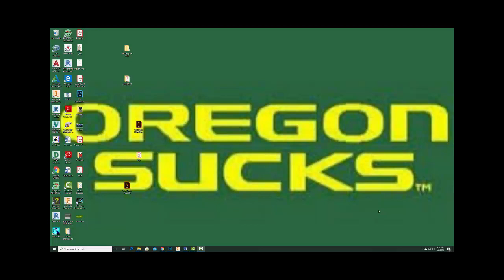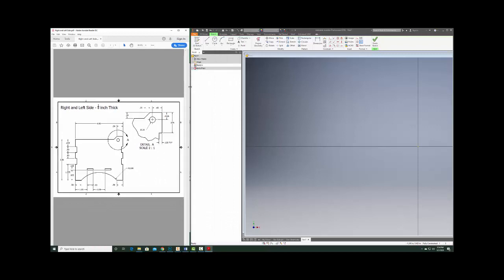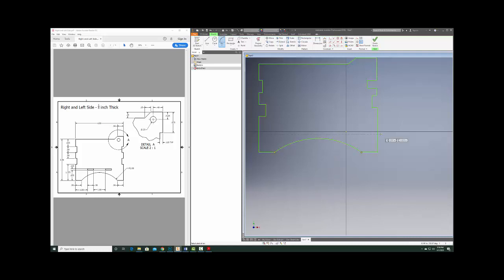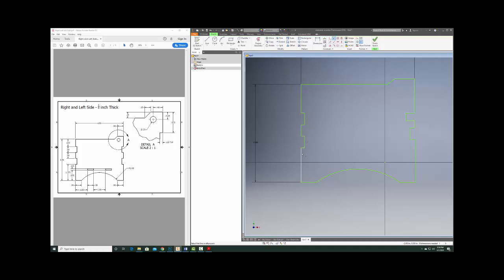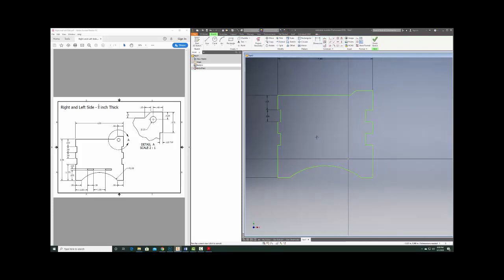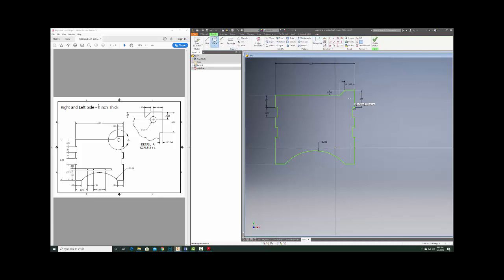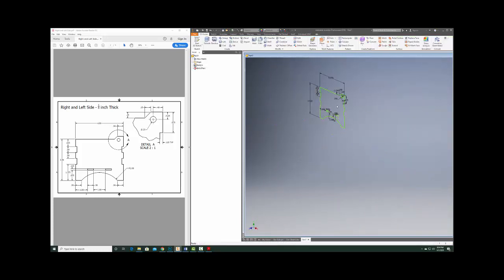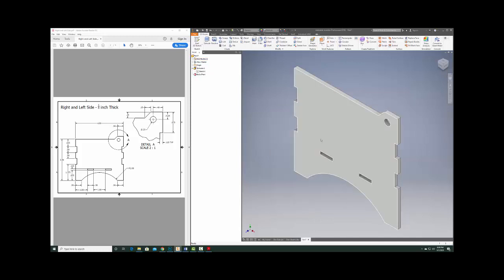Meyers Box Part 1 - Right and Left Side Box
Video explains how to create the sides of the laser cut box.